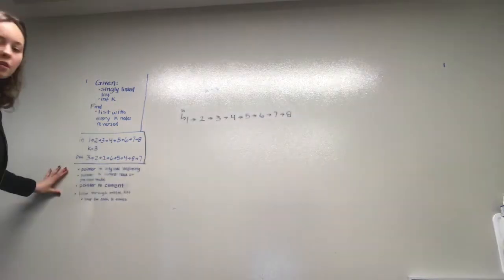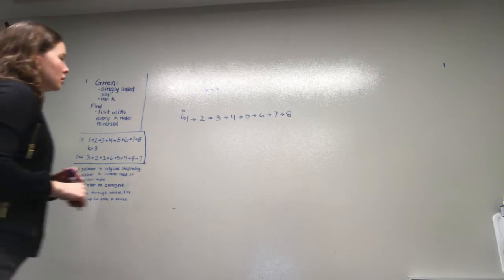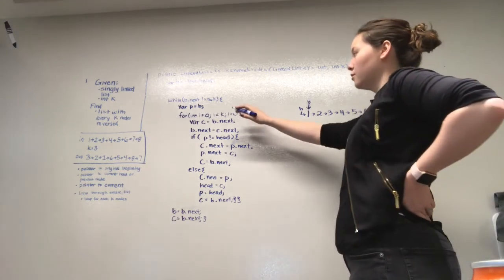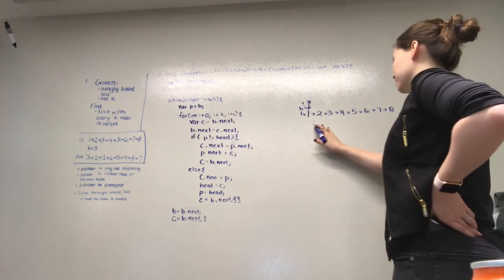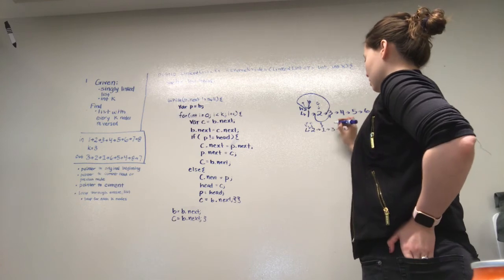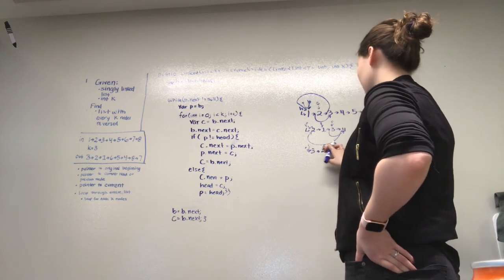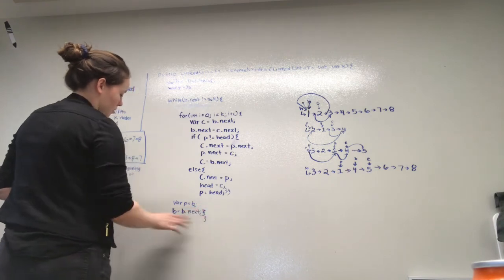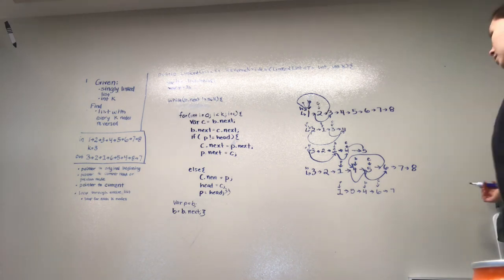#33 Reverse Every K Nodes